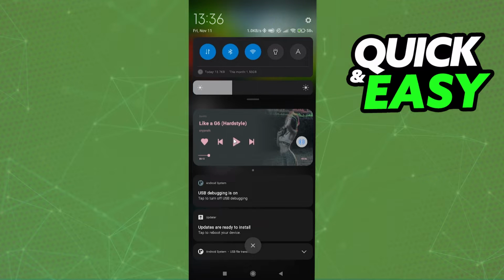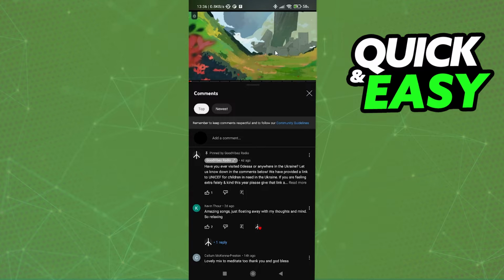How To Play Spotify and Youtube At The Same Time (BEST Way)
In this video I will solve your doubts about how to play spotify and youtube at the same time and whether or not it is possible to do this.

I hope I have helped you with the video!